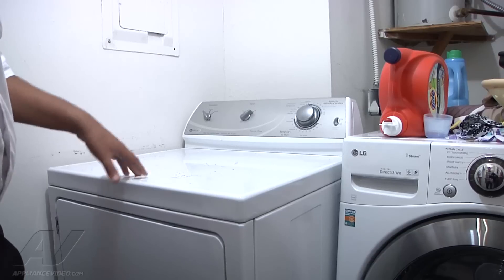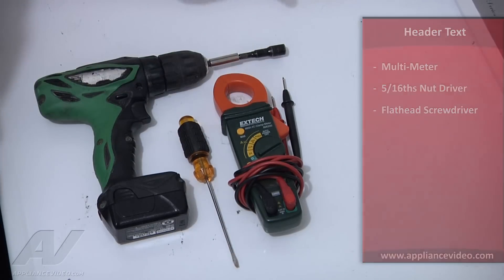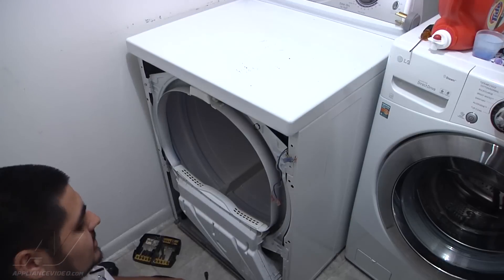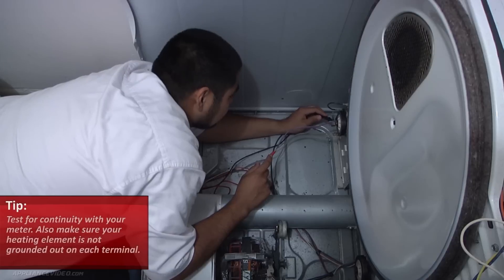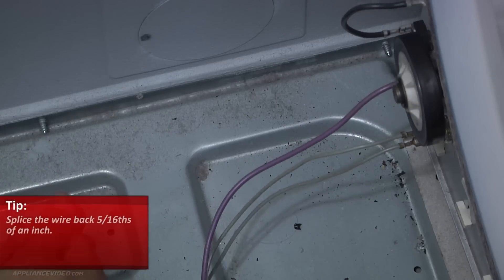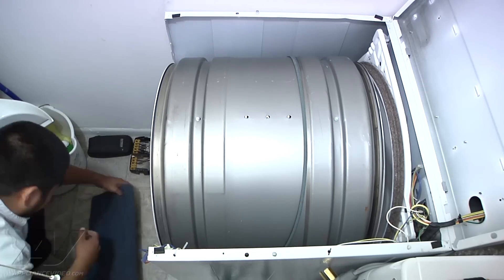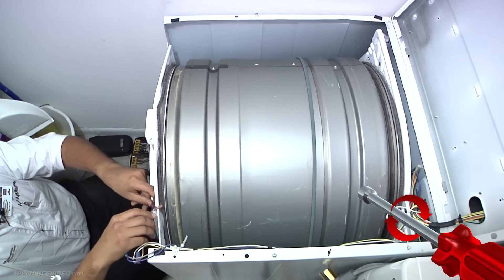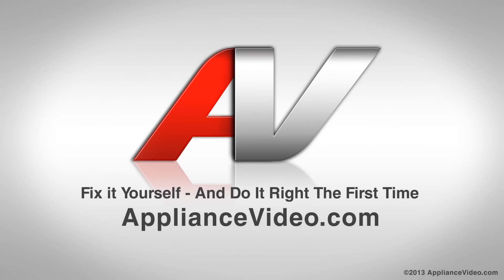Maytag Dryer Repair - Not Heating Up - MDE308DQYW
This video shows you how to Diagnose a *MDE308DQYW Maytag Electric Dryer*
Symptoms: Not Heating Up or Has very low heat, Not getting hot enough, Long time to dry